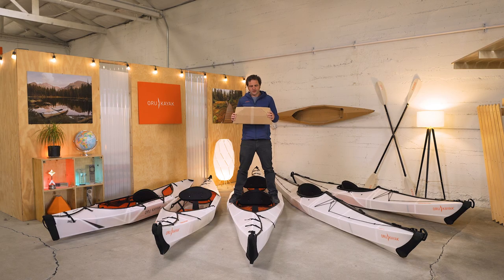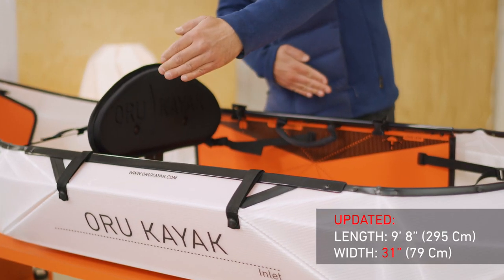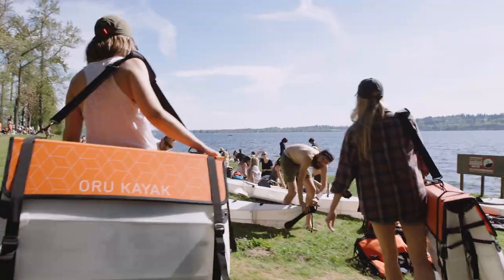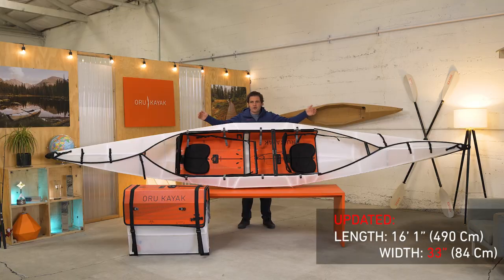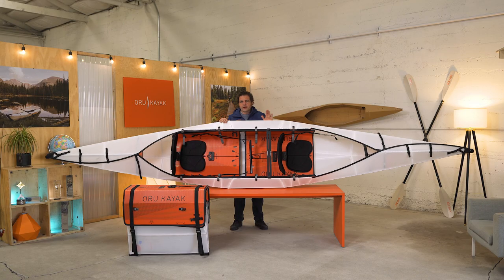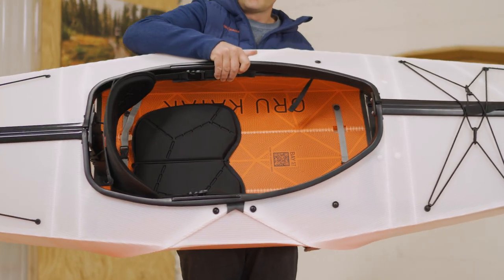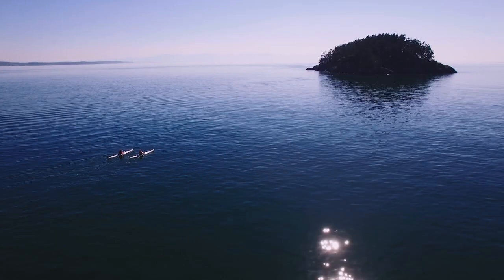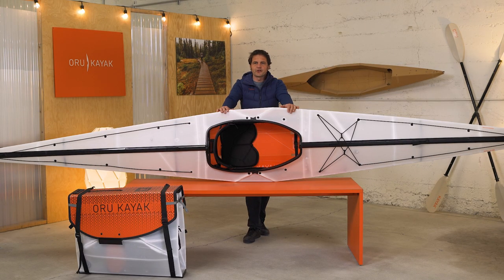Meet the Oru Kayak Lineup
In this video, Anton — chief designer and origamist at Oru Kayak introduces our V21 lineup. Check out what he has to say about each kayak in detail, and what they’re designed for.

All of our origami kayaks are super lightweight, making it easy to carry alongside you, folded as a box, or even on your back. When folded into box form, it can be transported virtually anywhere — in a car, on a hike, and even on a plane!

The Inlet, Beach LT, and the Haven TT are built for flatwater paddling — they are very stable and more beginner-friendly kayaks. These 3 are open cockpit kayaks which makes it much easier to hop in and out of.

The Coast XT and Bay ST are the more performance geared models in our lineup. These are closed cockpit boats and are designed for more rugged and open waters. Great for intermediate to advanced kayakers who like to go fast and enjoy navigating the unpredictable seas.

Oru’s kayaks are lighter and much easier to handle than inflatable or hardshell boats. Not to mention they can go anywhere you do — the possibilities are endless! Just a few mins to assemble and disassemble and boom, you’re ready for your next adventure!

Whether you’re a beginner kayaker or a more seasoned paddler, Oru has a kayak for you.

Oru Kayak — The original origami kayak.